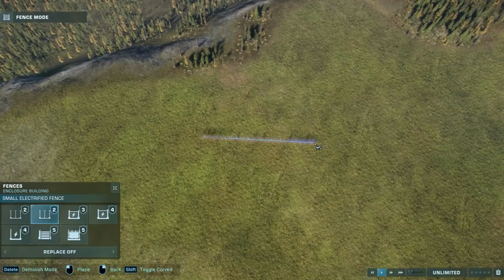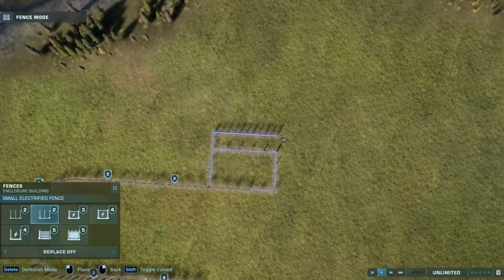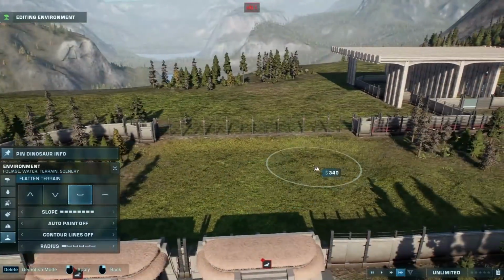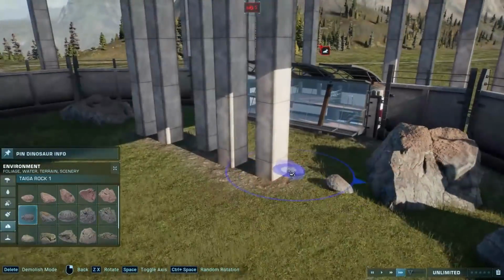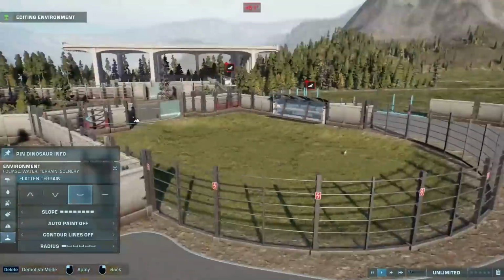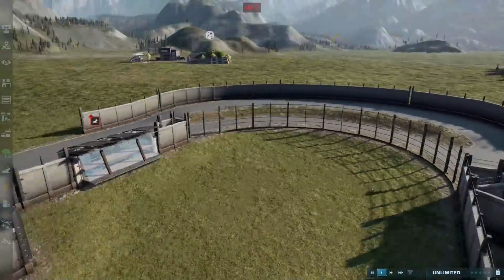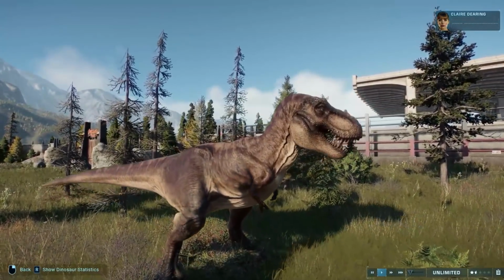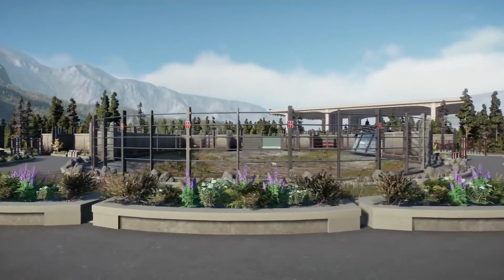T. REX KINGDOM with FEEDING SHOW | Jurassic World Evolution 2 Exhibit Tips #2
A T. Rex Kingdom in Jurassic World Evolution 2, with feeding show, nighttime enclosure, and tour!